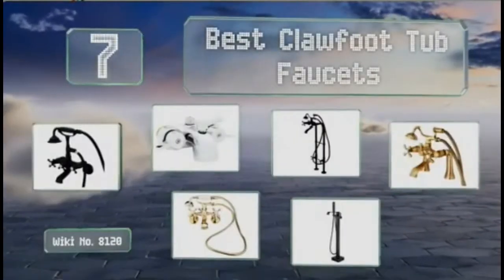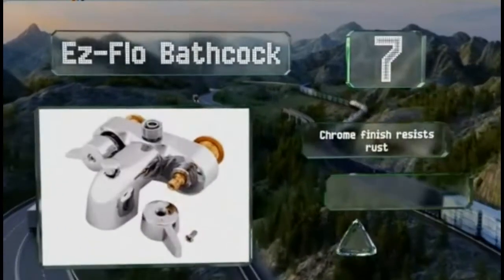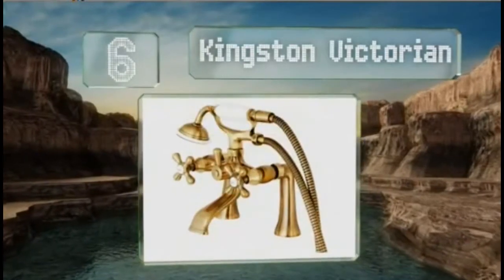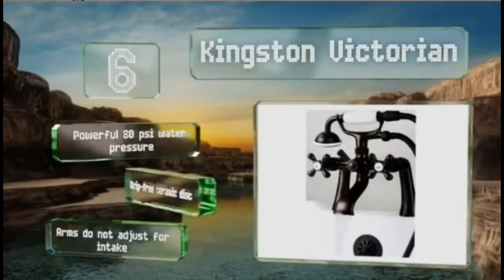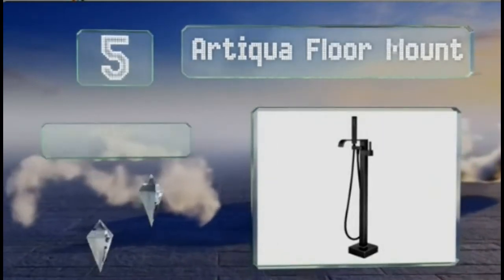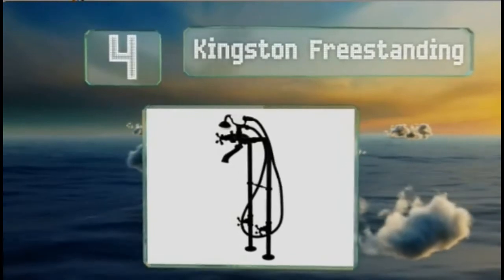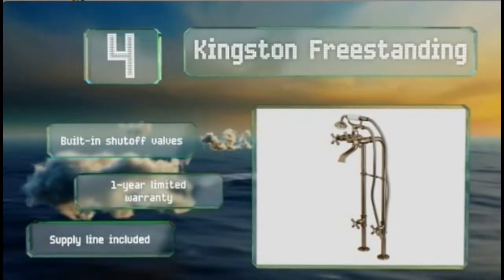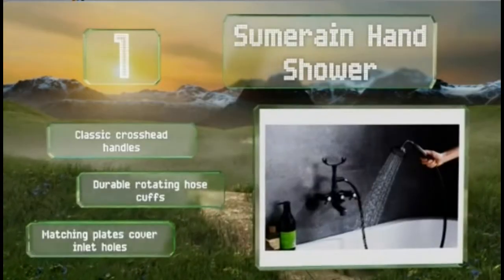7 Best Chrome Tub Mount Clawfoot Bathtub Filler Faucet Kit W/Hand Shower, Drain for 2021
On this channel, we break down the best products.
The purpose of this channel is to help customers simplify purchase decisions, reducing the hours of research to a 15-minute video.